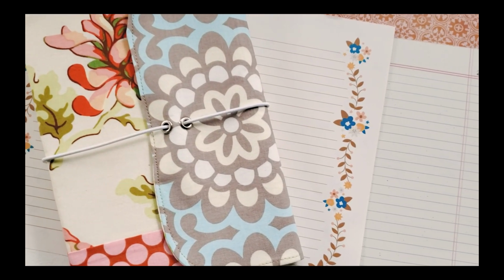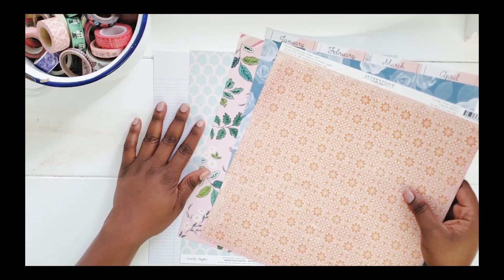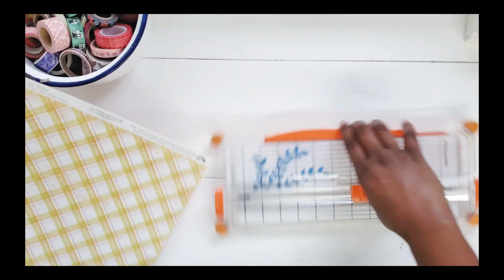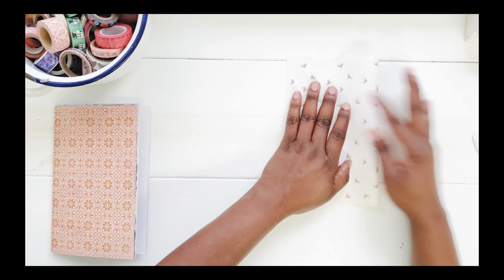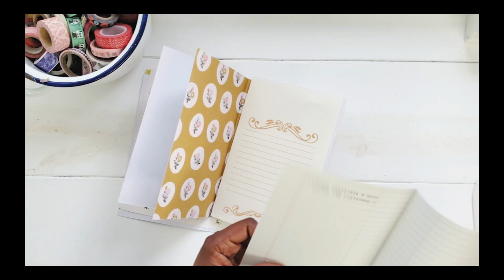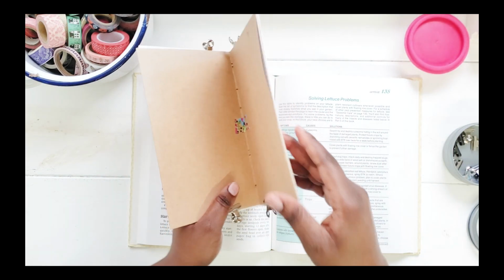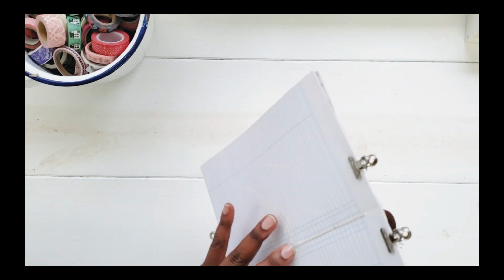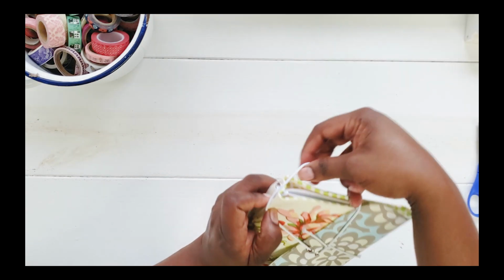Junk journal tutorial A traveler's notebook junk journal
I made this beautiful journal cover in a traveler's notebook style. This simple junk journal tutorial demonstrates how to make an easy insert using very few papers.